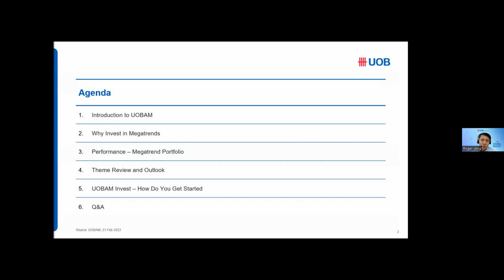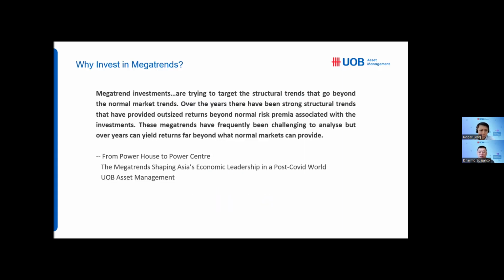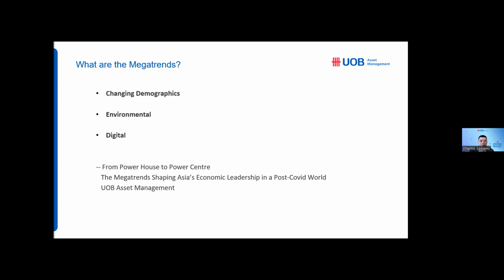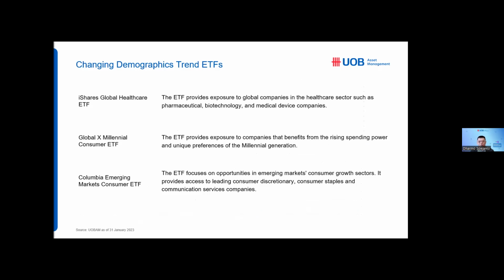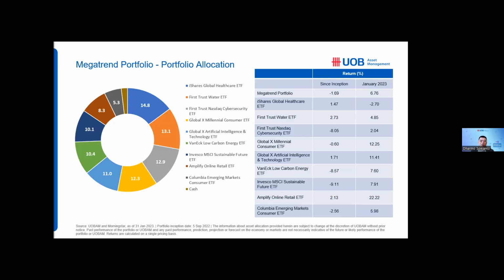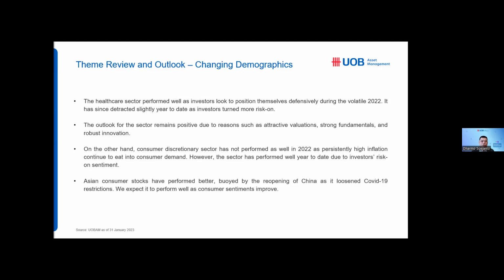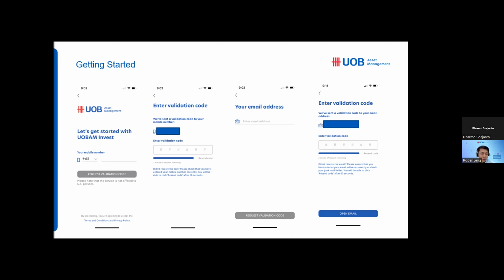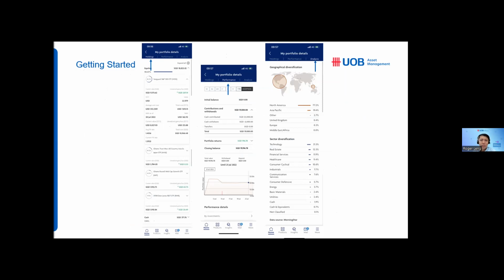Learn@UOBAM: All you need to know about Megatrends Portfolio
Megatrends has been a buzz word in recent years. So what exactly is a Megatrends Portfolio?

Here at UOBAM, we have identified trends which we believe will have the potential to put Asia at the helm of future global growth. Hence, we have constructed a portfolio to enable our clients to take advantage of the investment opportunities that are expected to emerge in the next decade.

Join Dharmo Soejanto, Chief Investment Strategist, UOBAM Digital Solutions as he delves into the megatrends portfolio and share valuable insights on the portfolio.